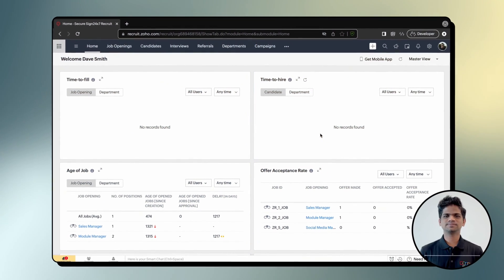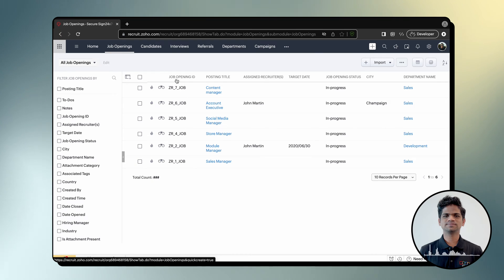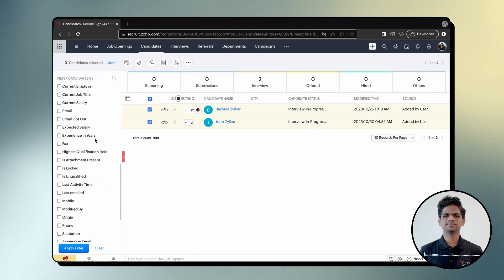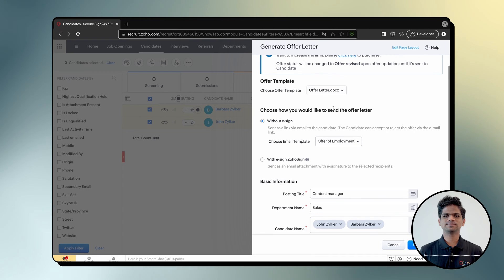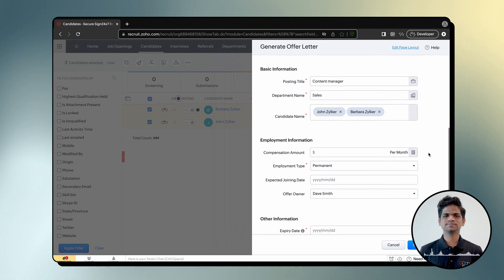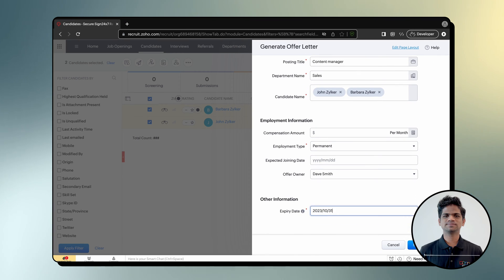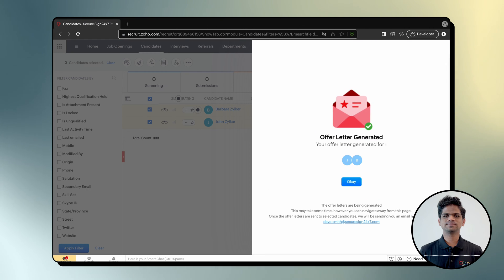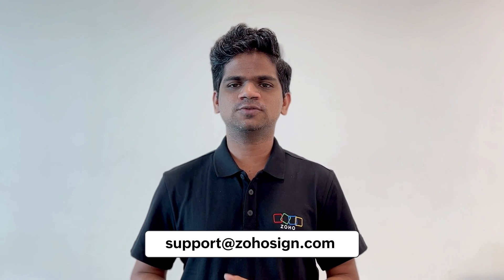Send bulk offer letters in Zoho Recruit and collect eSignatures | Digital Signatures | ATS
In this video, learn how to send bulk offer letters to your selected candidates directly from Zoho Recruit's dashboard using the Zoho Sign's extension.